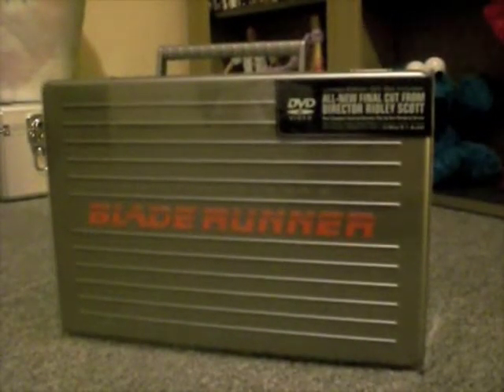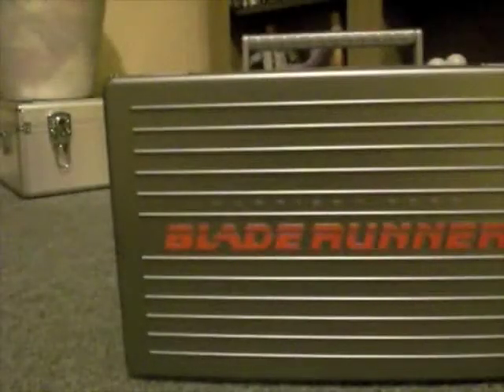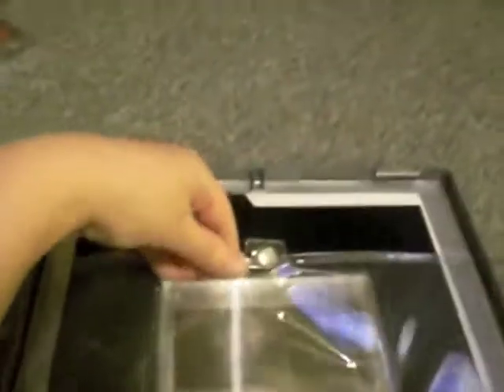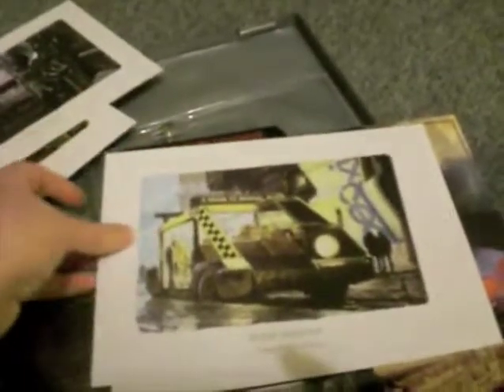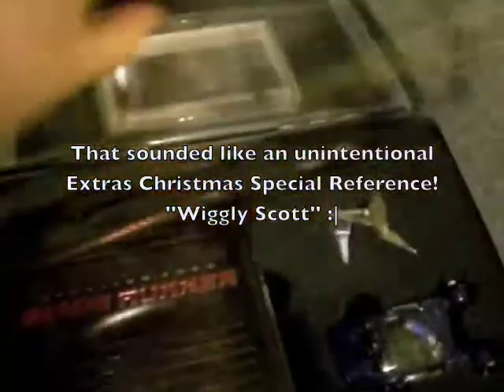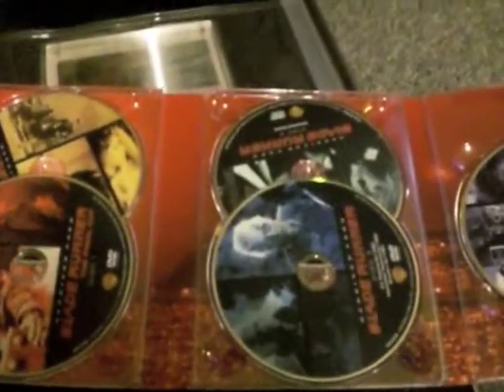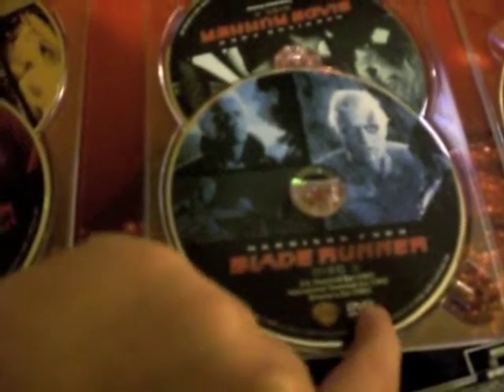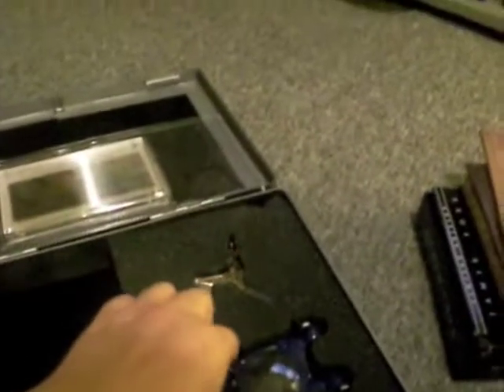Blade Runner Limited Edition Briefcase: January Update 4/4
This set gets a video of its own. I know others have showed it off but I couldn't leave it out!